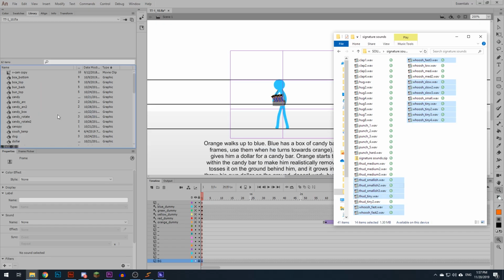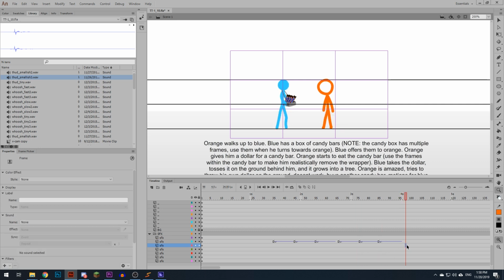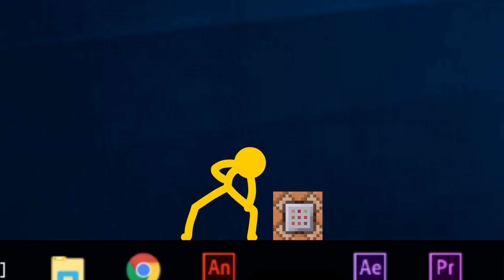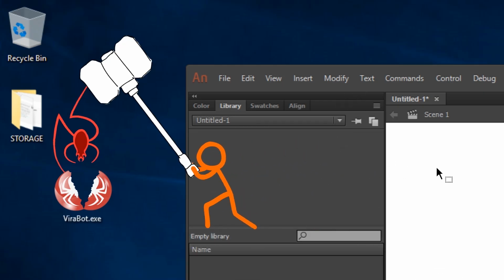11 Sound Design |stick figure animation | crazy course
how to make 2d animation video| how to make stick animation video| animation video full course by alan brcker | how to make animation video like alan becker

This is my very first tutorial video, and I’m excited to have you here! In this video, you’ll learn [sound design for animation video ] step by step, even if you're a complete beginner.